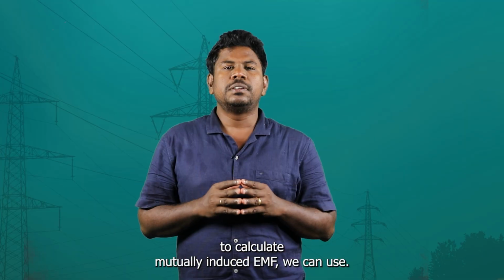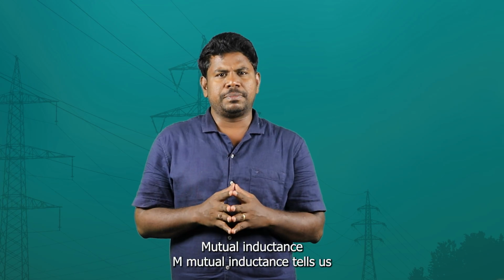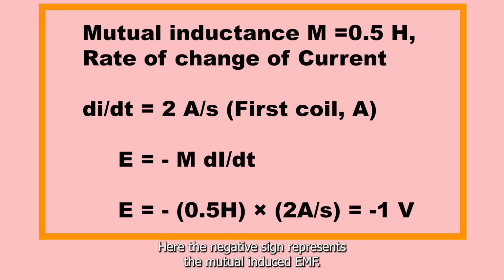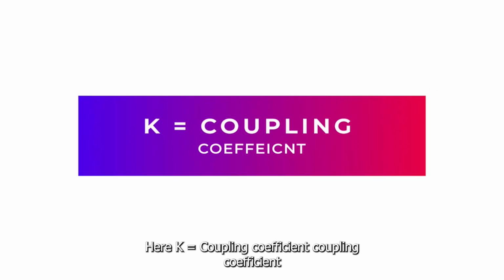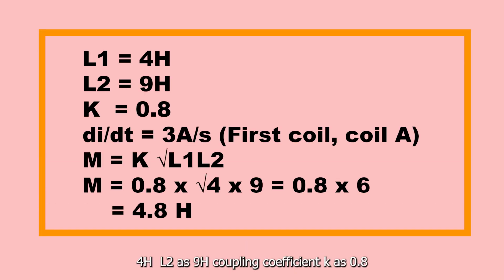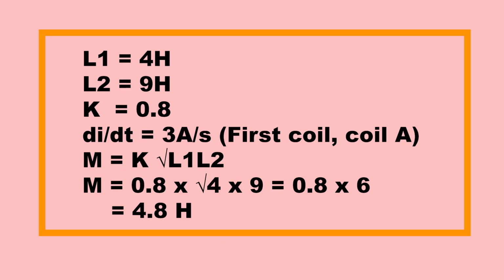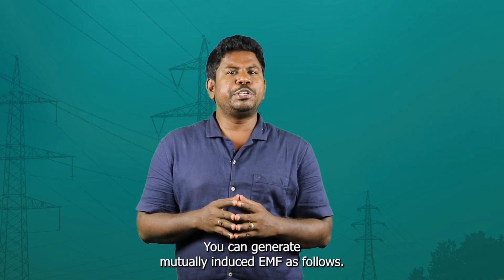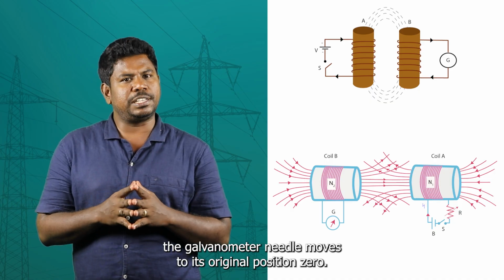Practice on generation of mutually induced EMF | NIMI | DIGITAL | ENGLISH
NIMI – Government of India is excited to present a new skill-focused practical online video specially designed for the ITI ecosystem and vocational education sector! ⚡

This video takes you through hands-on practice on the Generation of Mutually Induced EMF, a core concept for every aspiring World Skilled Electrician. Learn through clear practical demonstrations and self-paced content, explained in English for easy understanding.

Time Stamp
0:01 – Title & Introduction
1:25 – Coil with N turns
3:51 – Mutual inductance
4:26 – K = Coupling coeffeicnt
6:17 - Recap